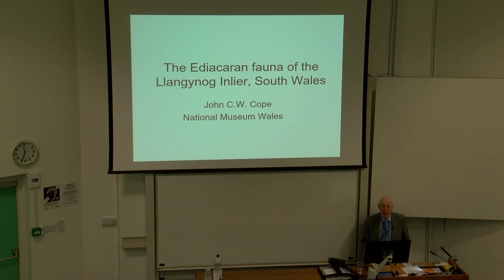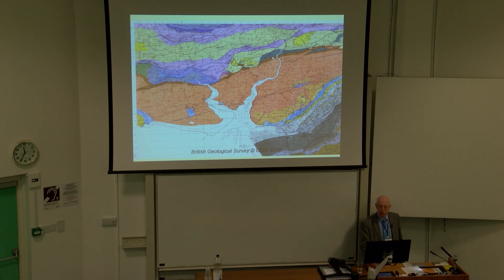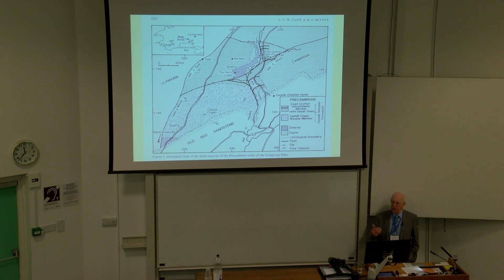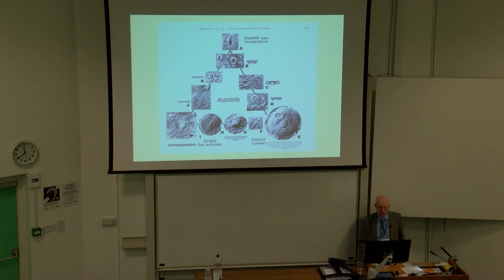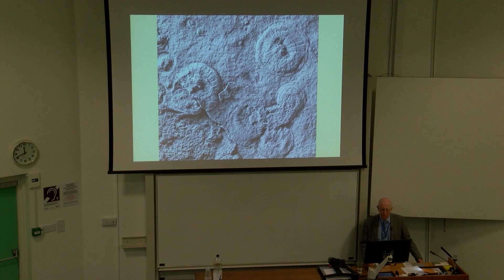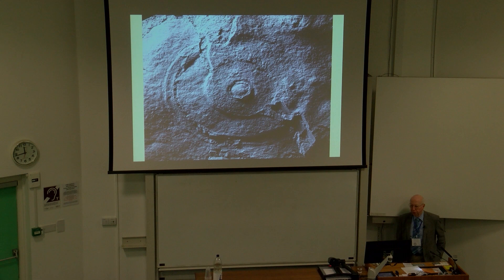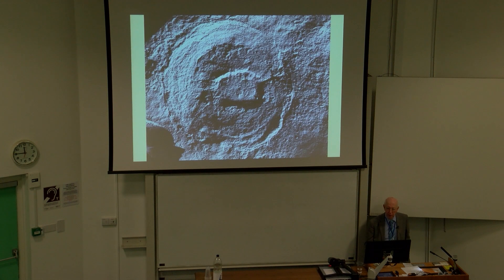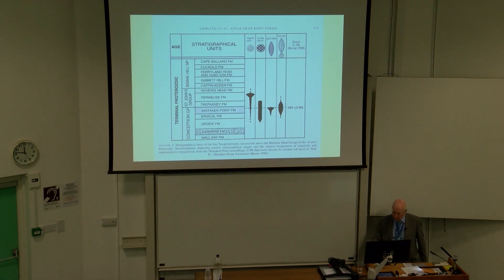The Ediacaran fauna of the Llangynog Inlier, Carmarthenshire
By John C. W. Cope